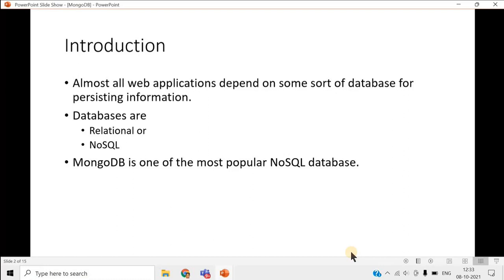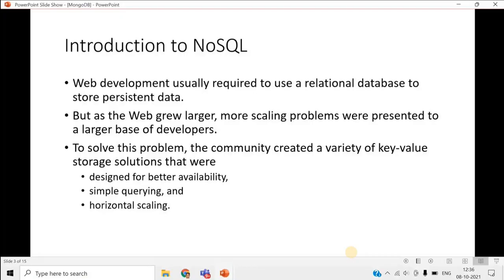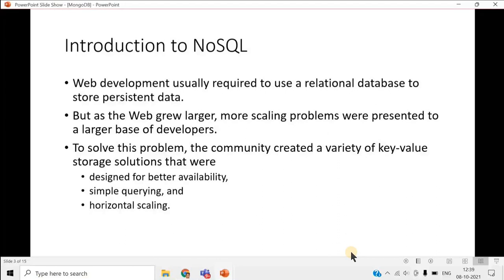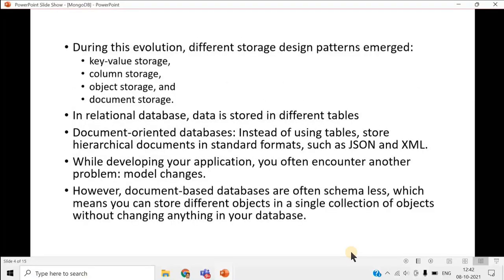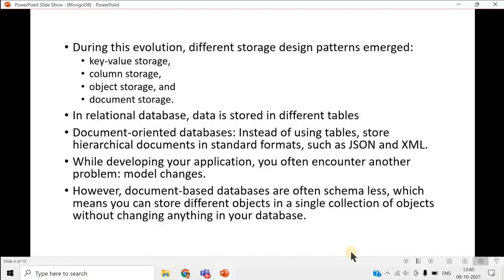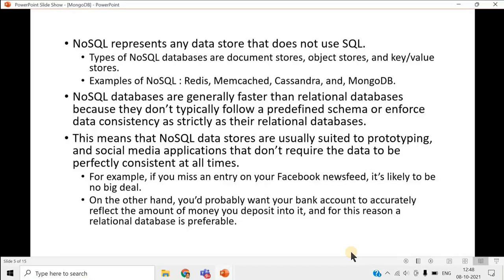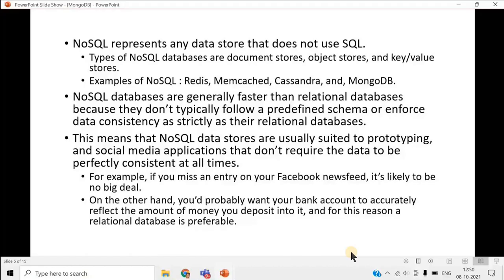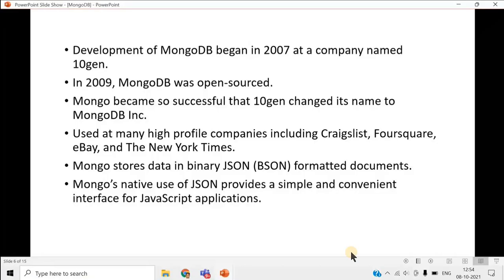SQL Vs NoSQL | MongoDB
This video describes an Introduction to MongoDB. This video also explain what is NoSQL and differentiate SQL an NoSQL.